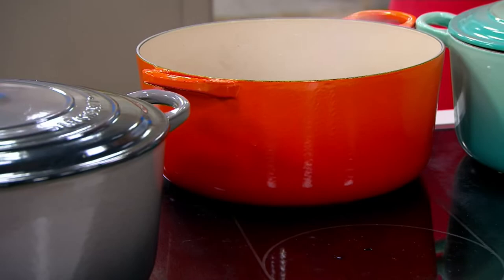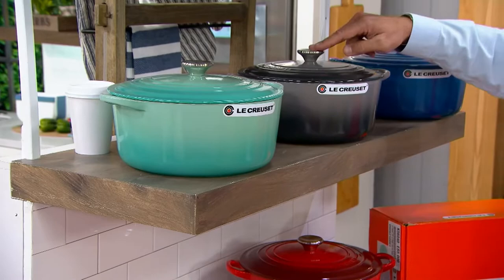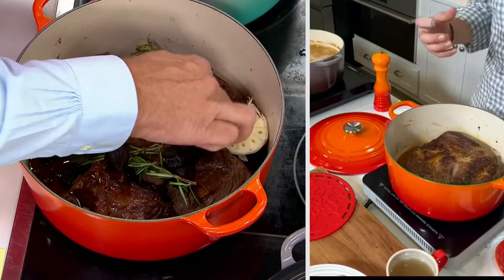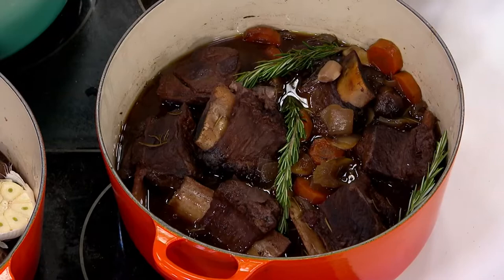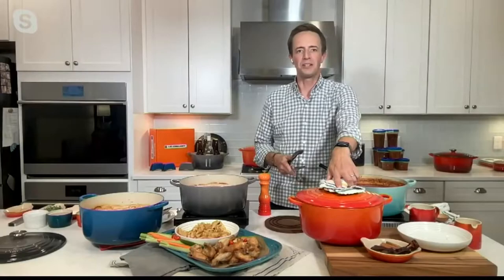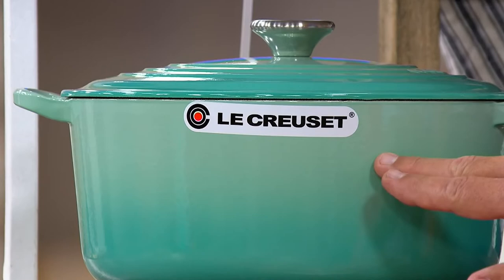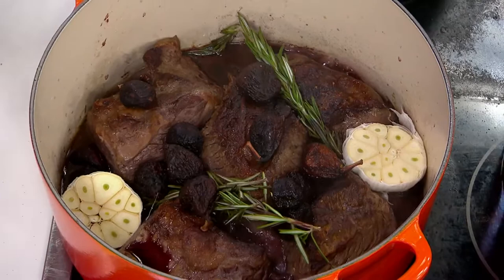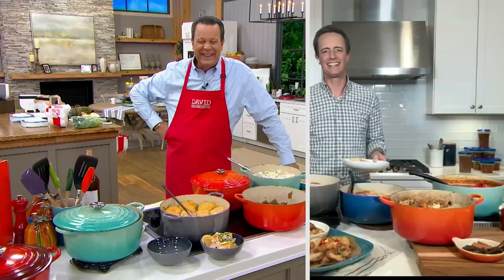Le Creuset 7.25-qt Classic Cast-Iron Round Dutch Oven on QVC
Le Creuset 7.25-qt Classic Cast-Iron Round Dutch Oven

From the first ingredient to the final finish, experience why professional chefs and home cooks alike love Le Creuset's cast-iron cookware. Get high praise when you braise, roast, saute, sear, slow-cook, or fry with this 7.25-qt classic cast-iron dutch oven, featuring an enamel interior that promotes caramelization and prevents sticking. From Le Creuset.